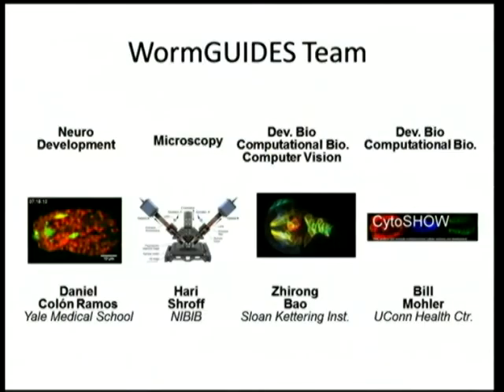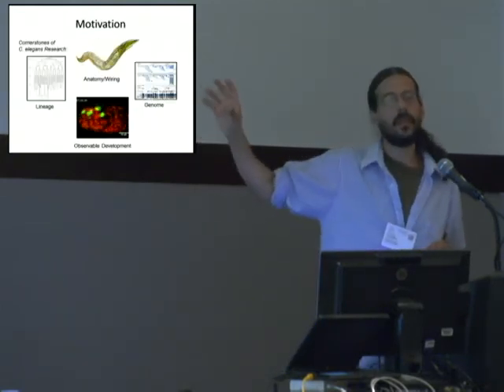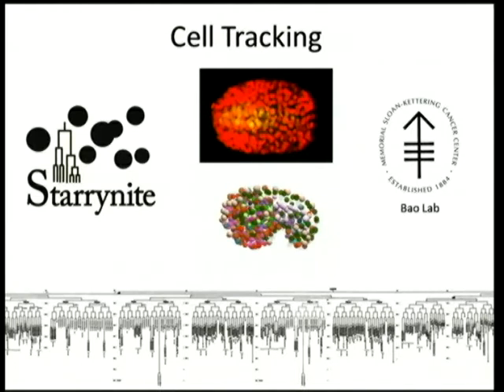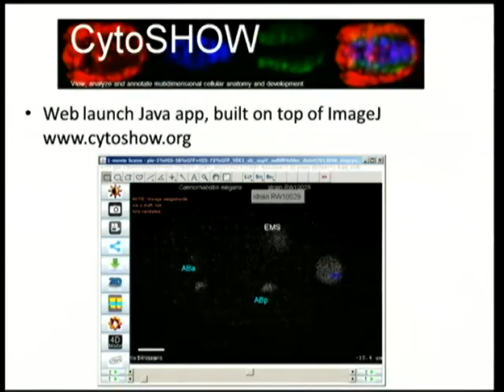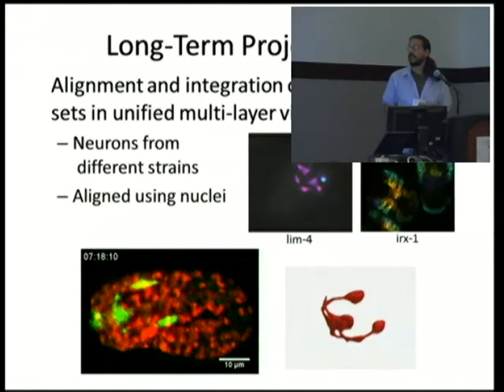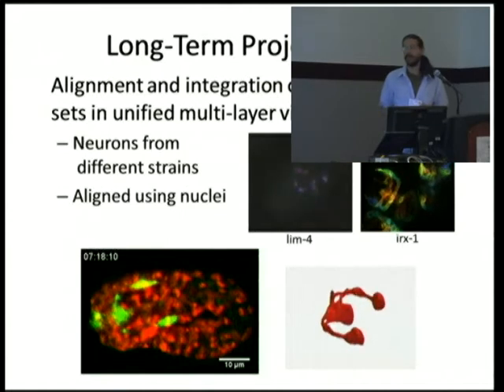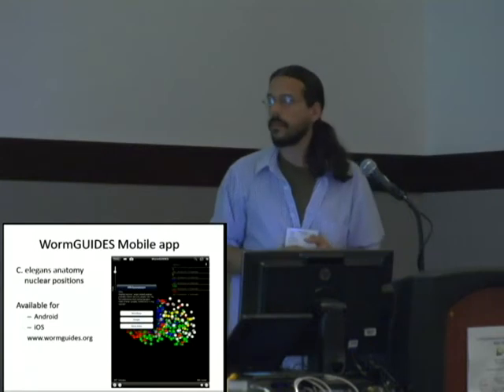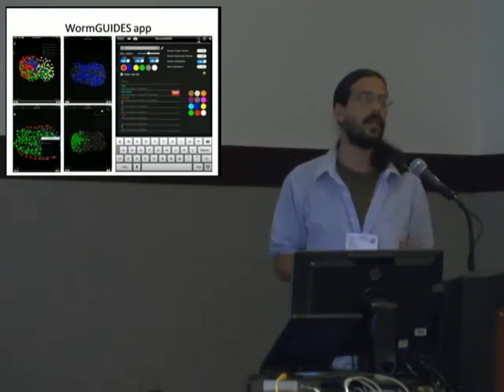WormGUIDES: an Interactive Informatic Developmental Atlas at Subcellular Resolution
Anthony Santella